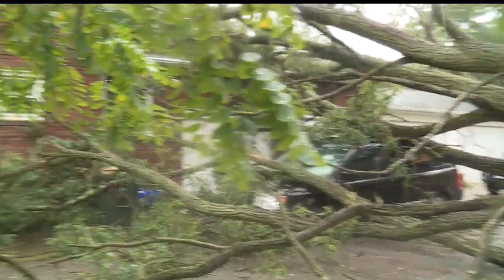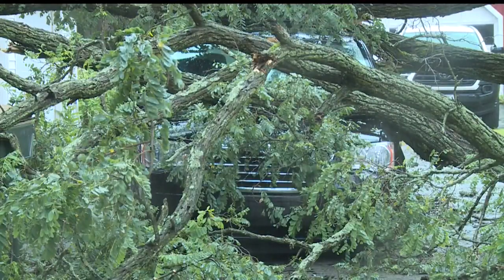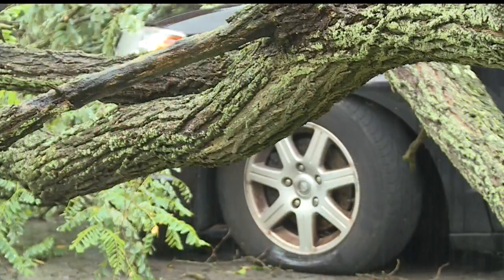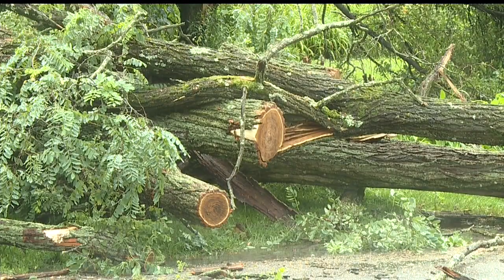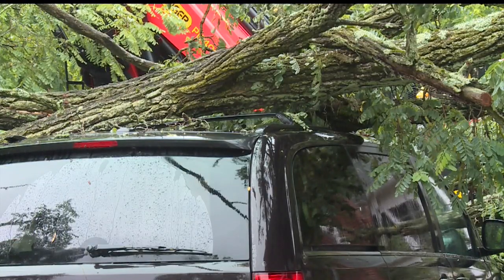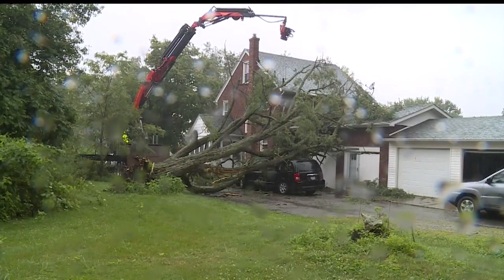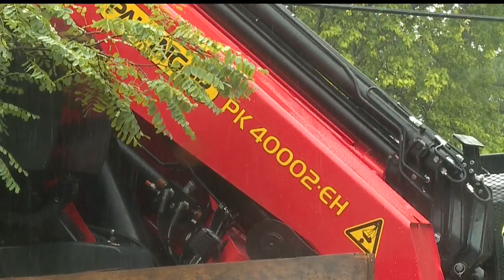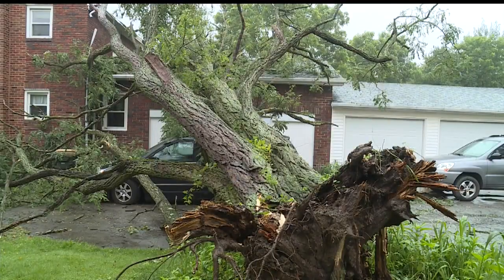Minivan breaks tree's fall, saving Beaver Twp. house